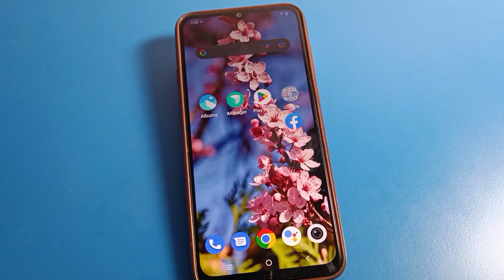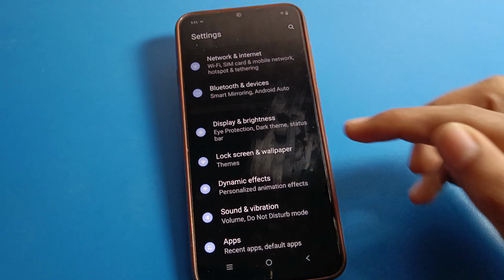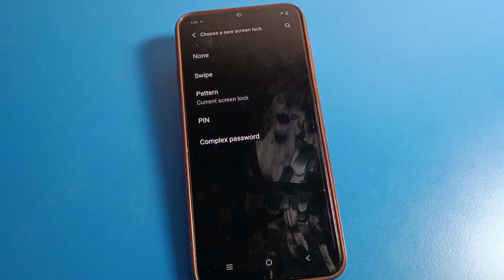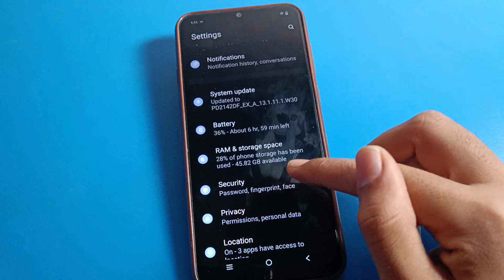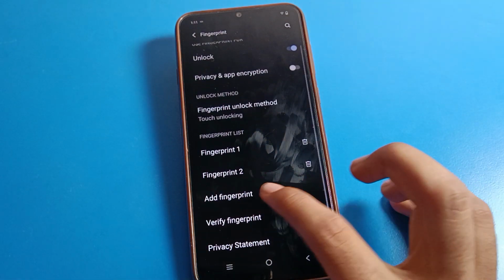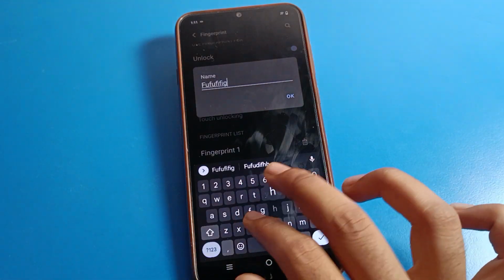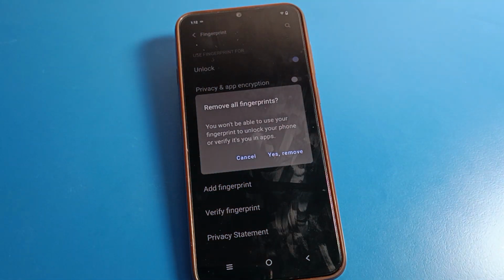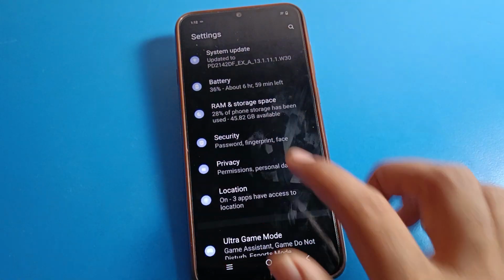How to Remove Fingerprint lock iqoo z6 44w